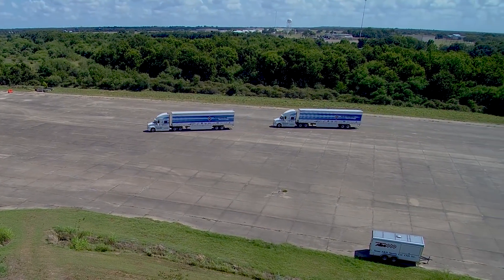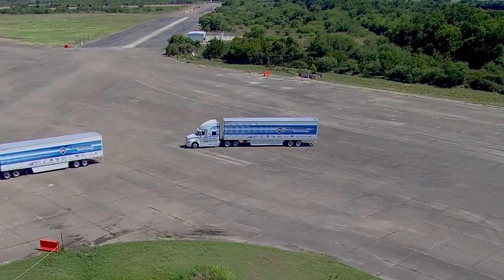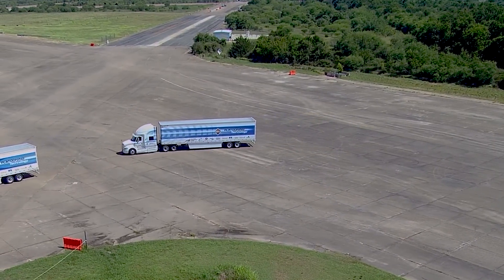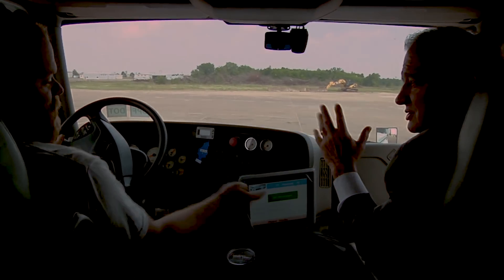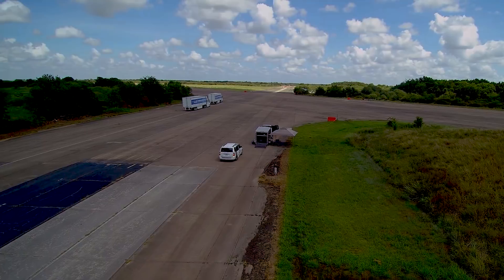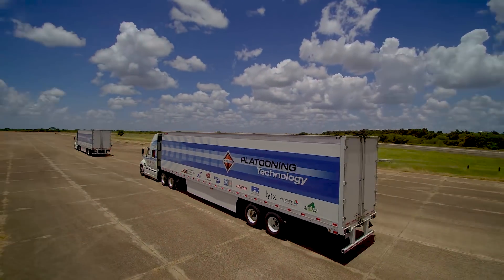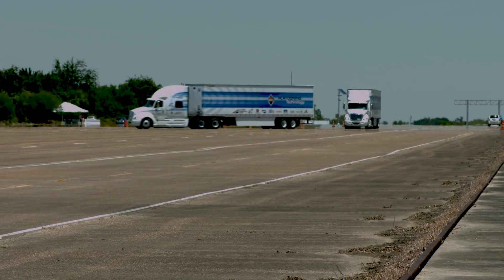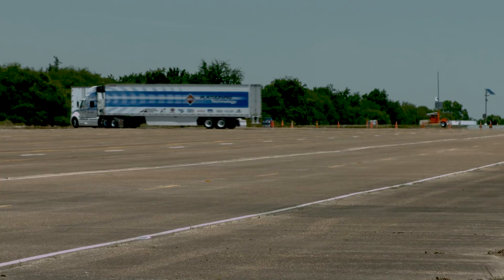Platooning Technology and Self-Driving 18-Wheelers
Chancellor Sharp spoke with Texas A&M Transportation Institute (TTI) engineers about “platooning" which allows sensitive equipment to virtually connect two or more 18-wheelers as they transport goods on highways and roadways – all while remaining perfectly aligned.